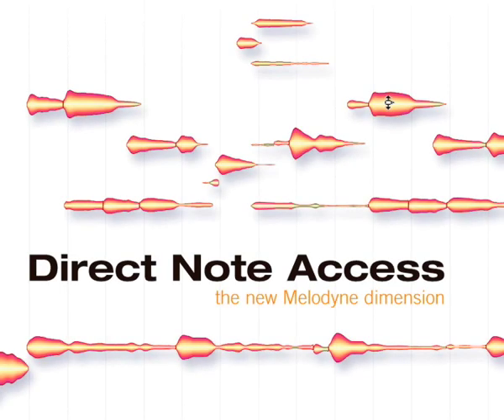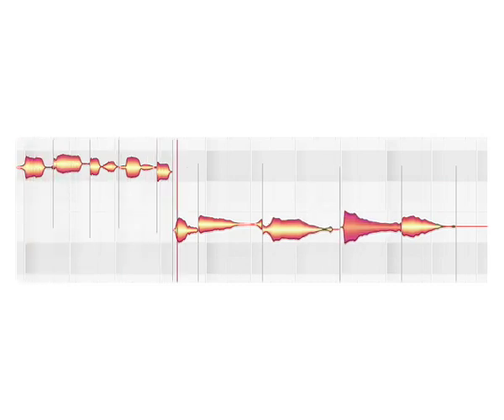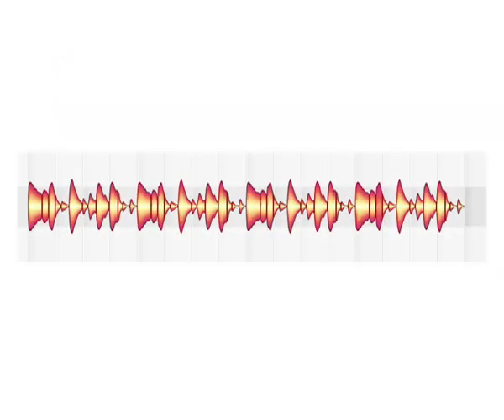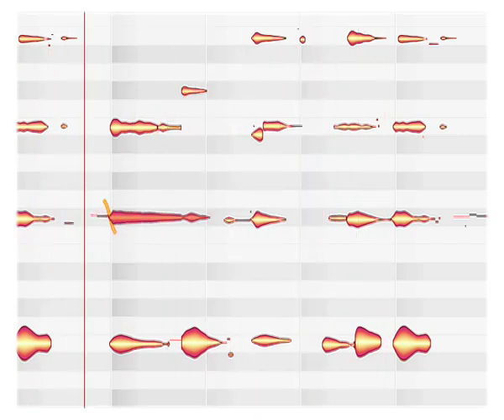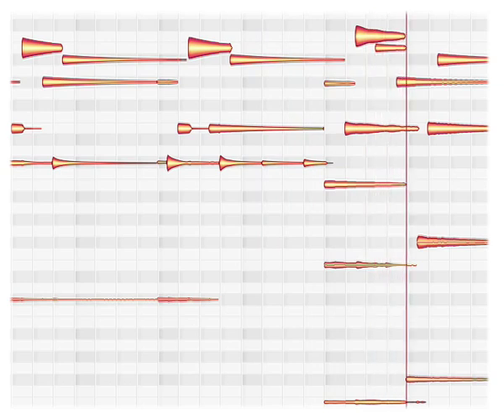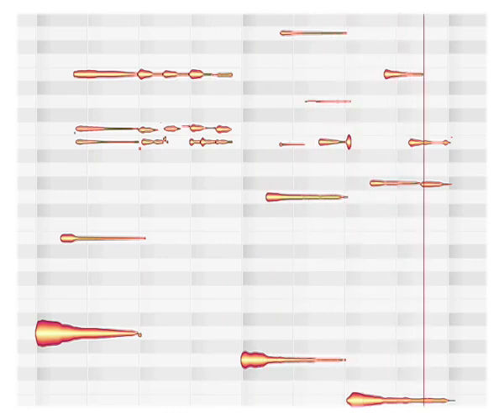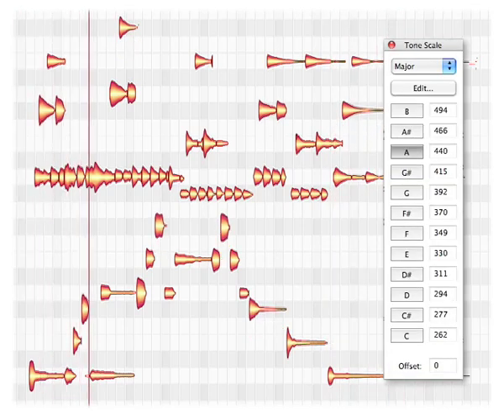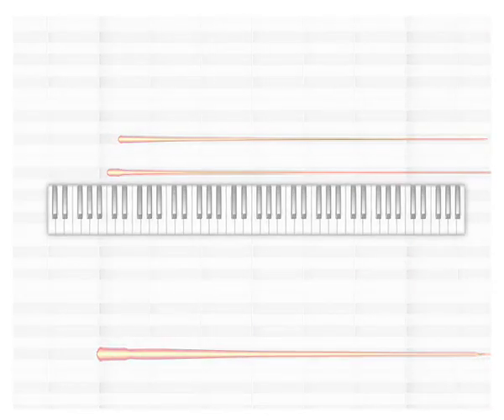Celemony Melodyne - Direct Note Access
Peter Neubacker, the inventor of Melodyne explains how this pioneering technology makes the impossible possible: the editing of individual notes within chords and polyphonic audio material.

This video is a preview of what is going to be a technical and musical revolution in audio production.